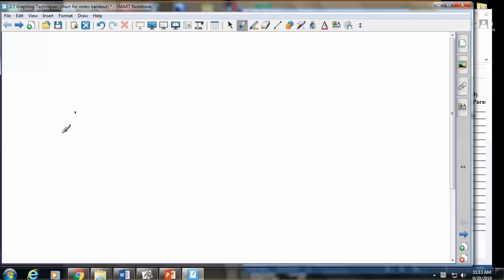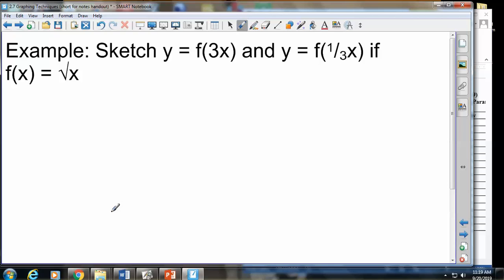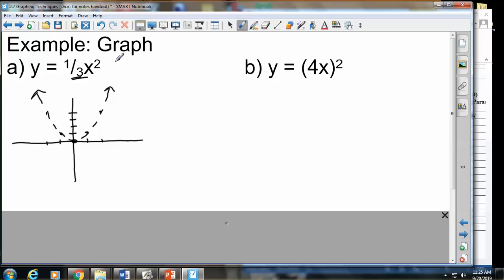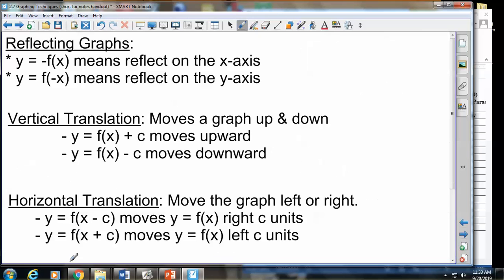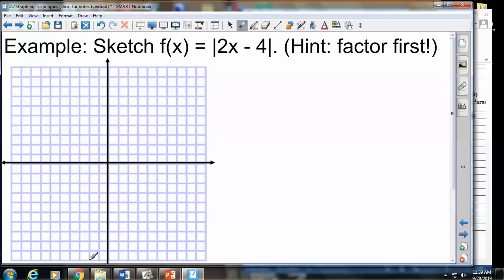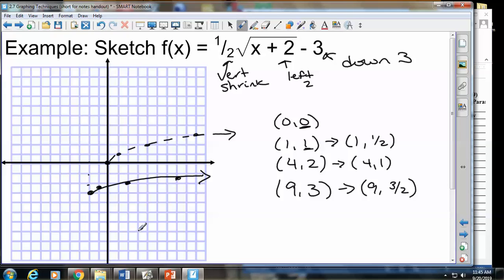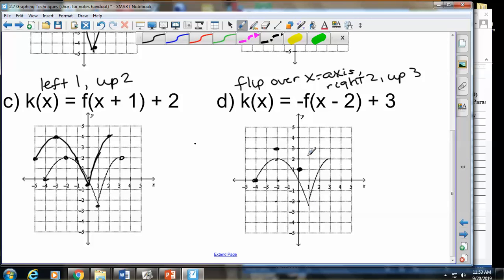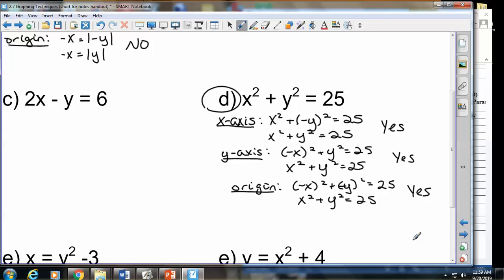Section 2 7 Sept 20